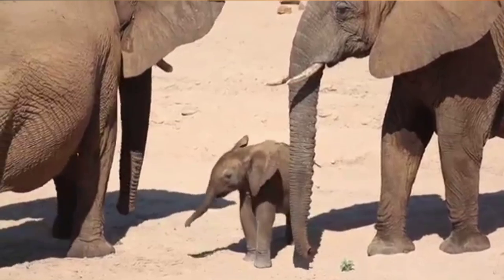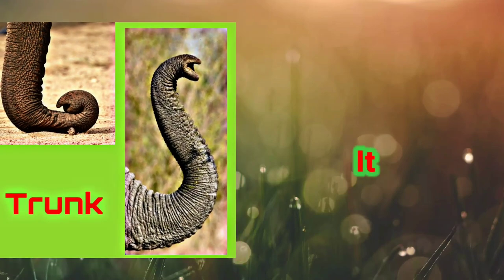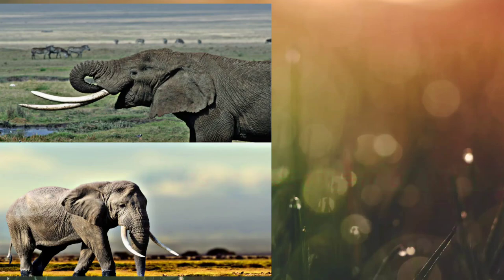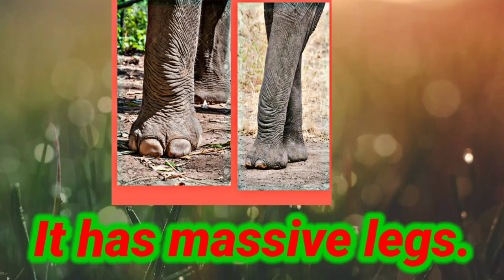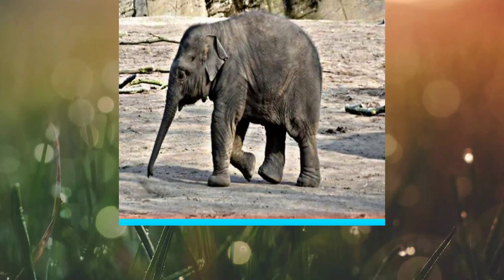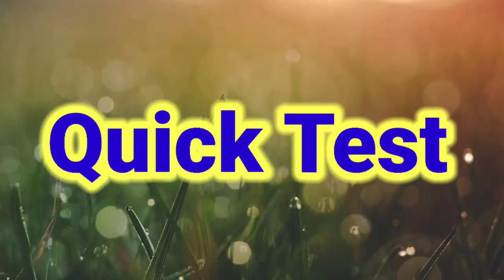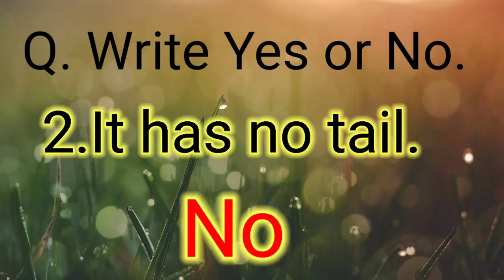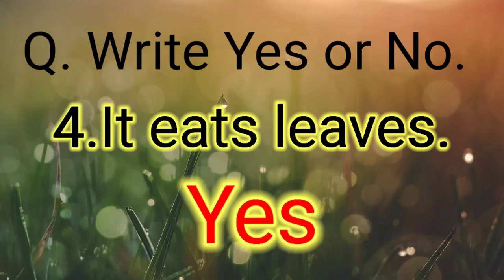Elephant || General Knowledge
Elephants are mammals of the family Elephantidae and the largest existing land animals. Three species are currently recognised: the African bush elephant, the African forest elephant, and the Asian elephant. Elephantidae is the only surviving family of the order Proboscidea; extinct members include the mastodons. The family Elephantidae also contains several now-extinct groups, including the mammoths and straight-tusked elephants. African elephants have larger ears and concave backs, whereas Asian elephants have smaller ears, and convex or level backs. Distinctive features of all elephants include a long trunk, tusks, large ear flaps, massive legs, and tough but sensitive skin. The trunk, also called a proboscis, is used for breathing, bringing food and water to the mouth, and grasping objects. Tusks, which are derived from the incisor teeth, serve both as weapons and as tools for moving objects and digging. The large ear flaps assist in maintaining a constant body temperature as well as in communication. The pillar-like legs carry their great weight.